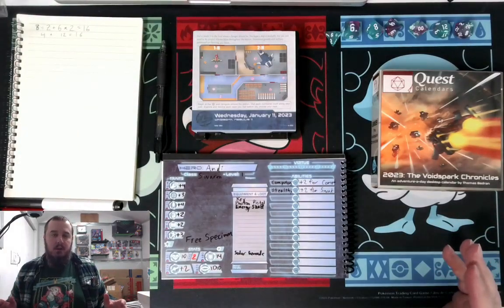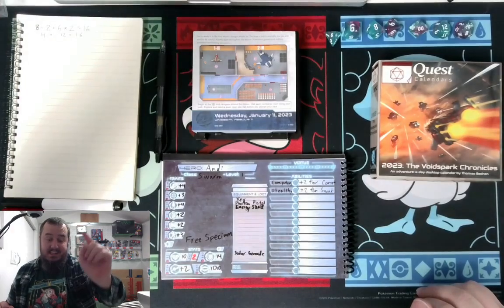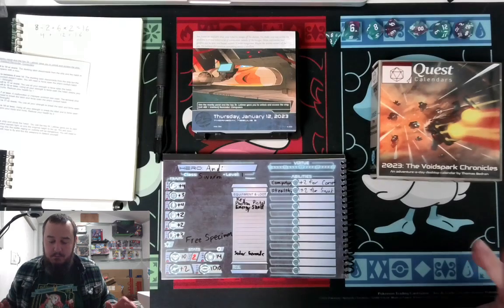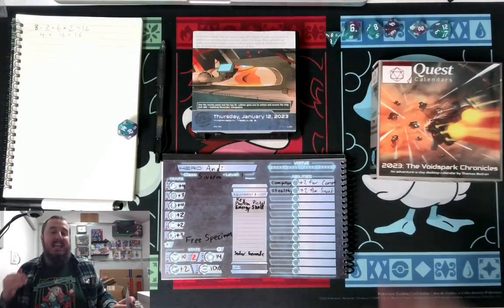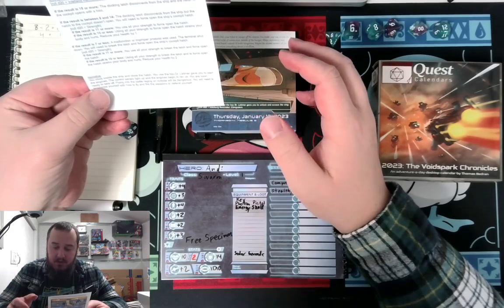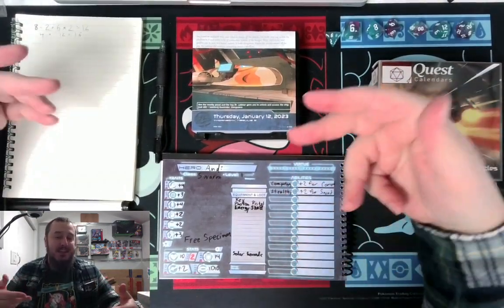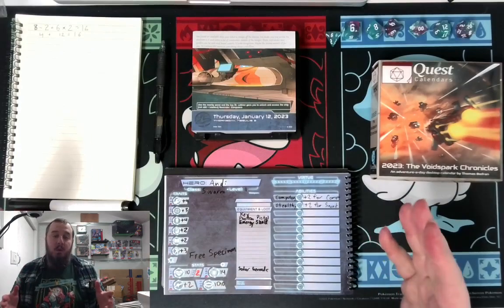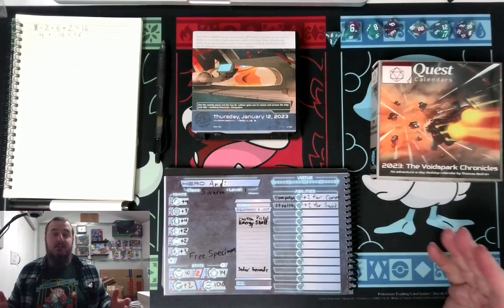Voidspark Chronicles: DAY 11 Starship - Quest Calendar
We found a Starship, but can we pilot this thing?